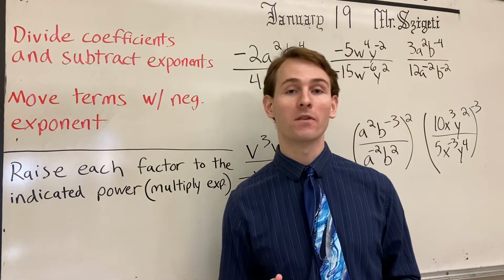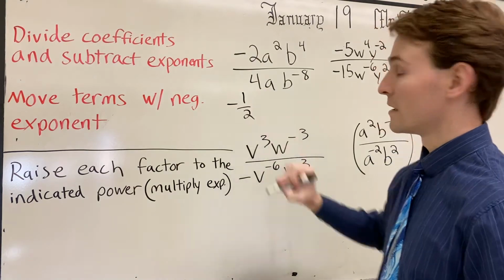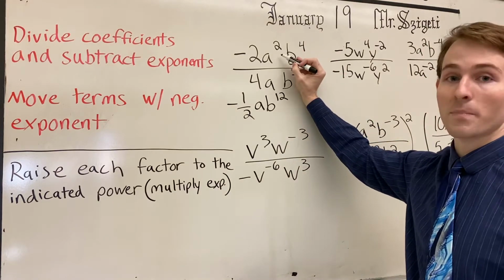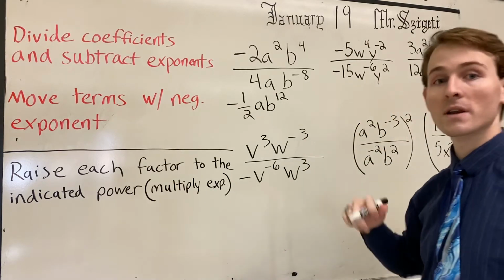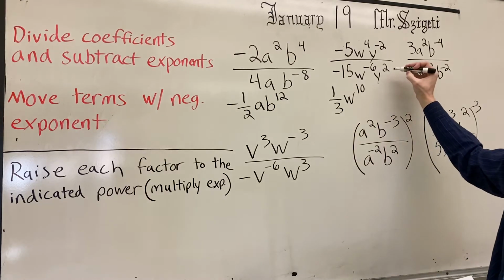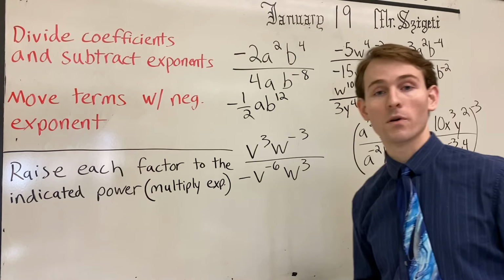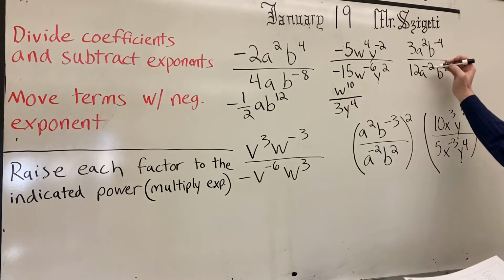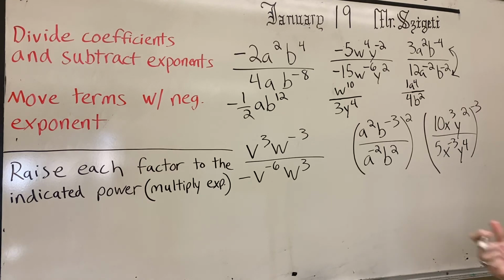Rational Exponents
Quarter 3, Day 1, 1/19/21, introduction to negative exponents in rational expressions.
• Subtract exponents when you divide variables
• Move terms to remove negative exponents
• Multiply exponents when raising each factor to the indicated power

This video is just to provide additional support for absent students and reinforce the skills for those looking for a quick reminder.

Please see me in class if you still have questions or stay for after-school tutoring in the library every Monday and Wednesday.